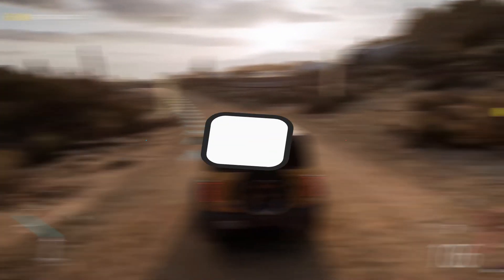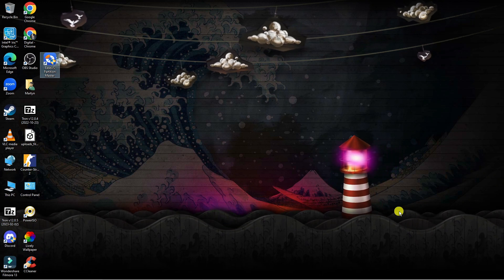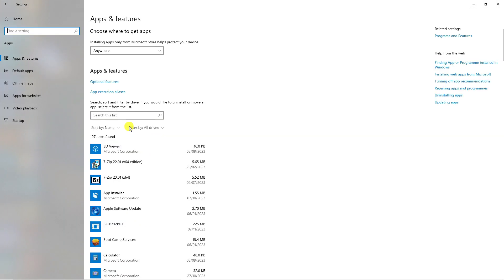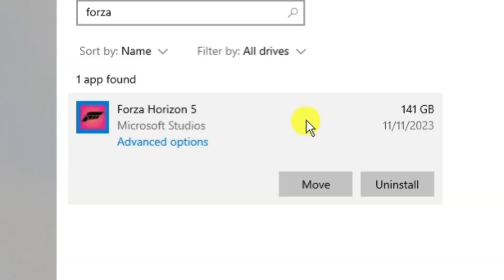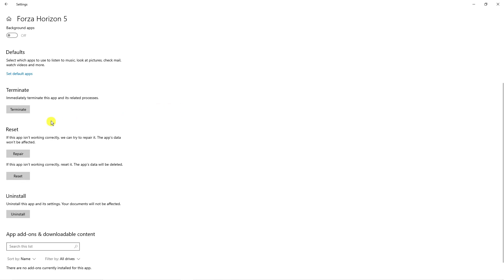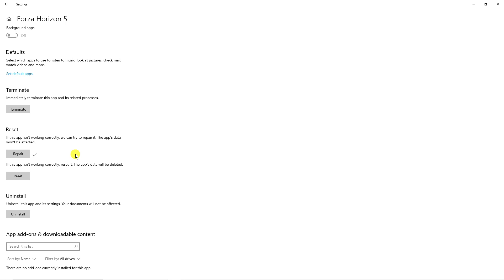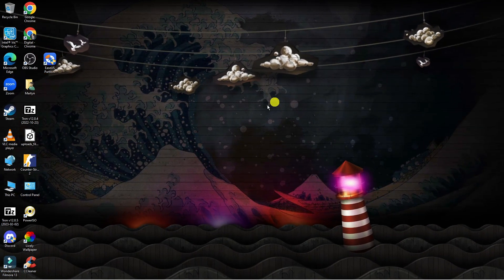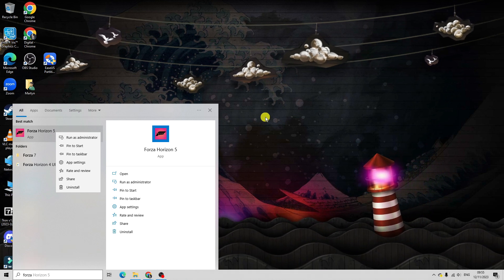How To Fix Forza Horizon 5 Not Launching Windows 11